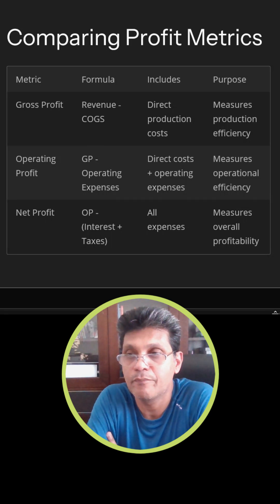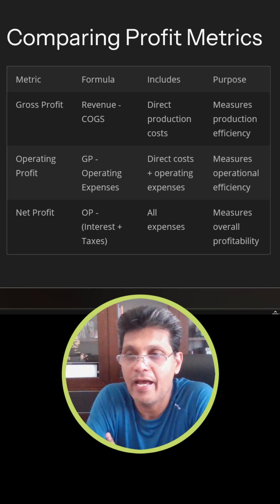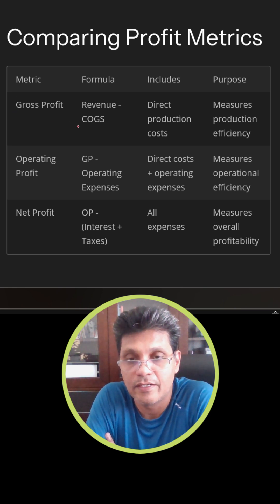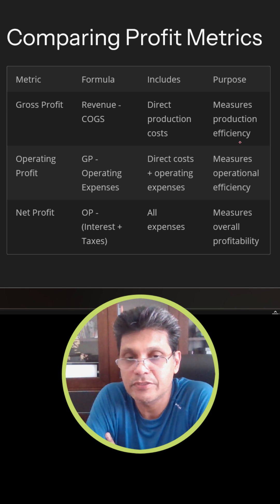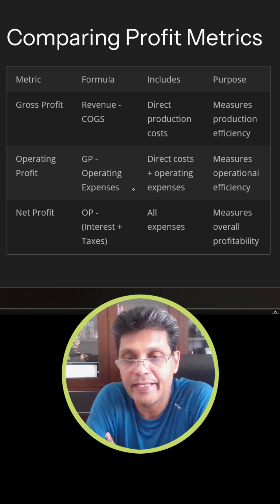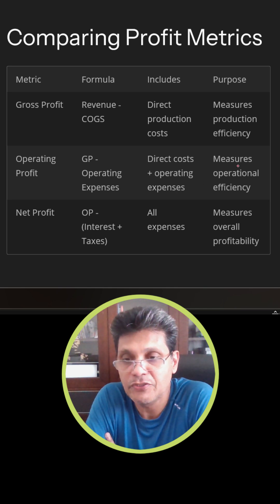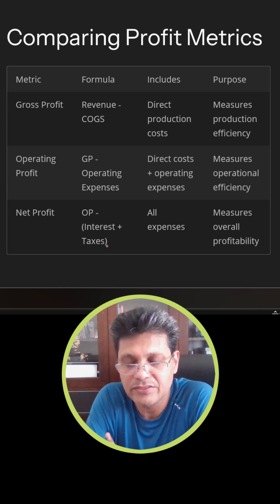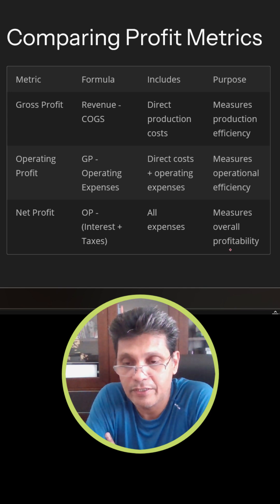Gross Profit Vs Operating Profit Vs Net Profit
Gross profit (GP), operating profit (OP), and net profit (NP) are three distinct measures of profitability that provide insights into a company's financial health at different stages of its income statement. Here’s a breakdown of their differences:

Gross Profit (GP)
• Definition: Gross profit is the revenue remaining after deducting the cost of goods sold (COGS). It measures how efficiently a company produces and sells its products.
• Calculation:
GP=Revenue−COGS
• Focus: GP focuses solely on the direct costs associated with production, excluding indirect costs like operating expenses, taxes, and interest. It serves as an indicator of production efficiency and pricing strategy.
Operating Profit (OP)
• Definition: Operating profit, also known as earnings before interest and taxes (EBIT), is the profit remaining after all operating expenses (excluding interest and taxes) have been deducted from gross profit. It reflects the company's operational efficiency.
• Calculation:
OP=GP−Operating Expenses
• Focus: OP takes into account the costs of running the business, such as salaries, rent, and utilities, providing a clearer picture of profitability from core operations. It does not include non-operating income or expenses.
Net Profit (NP)
• Definition: Net profit is the final profit figure after all expenses, including operating expenses, interest, and taxes, have been deducted from total revenue. It represents the overall profitability of the company.
• Calculation:
NP=OP−(Interest+Taxes)
• Focus: NP encompasses all aspects of a company's financial performance, including non-operating items. It is often referred to as the "bottom line" and is crucial for assessing the company's ability to generate profit after all obligations are met.